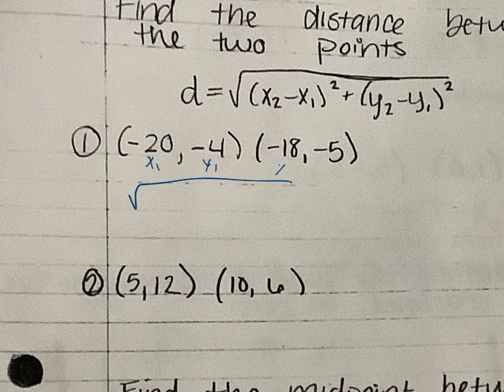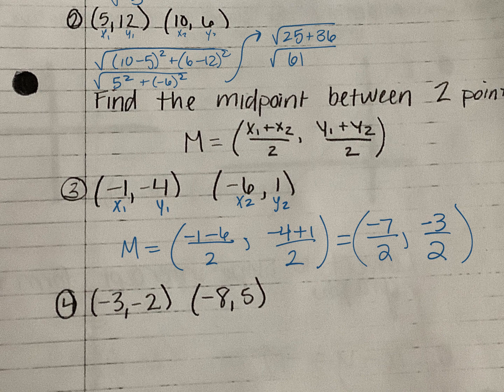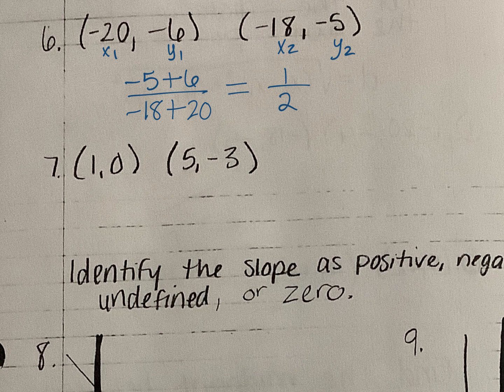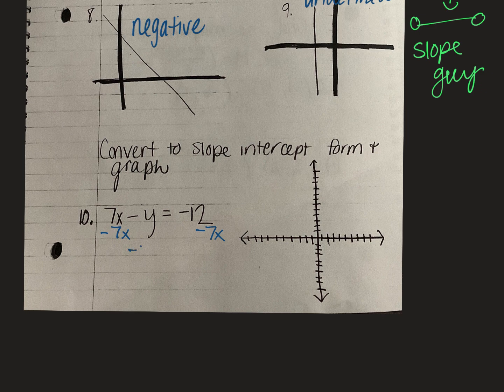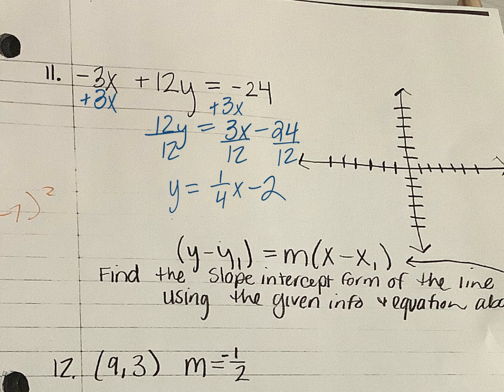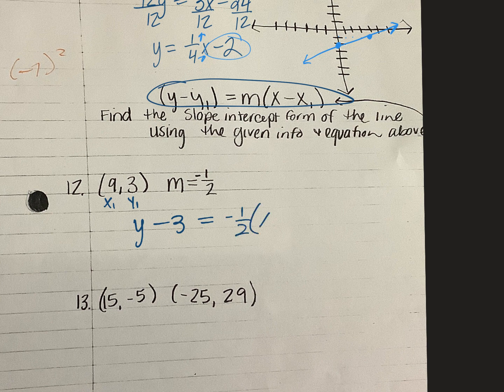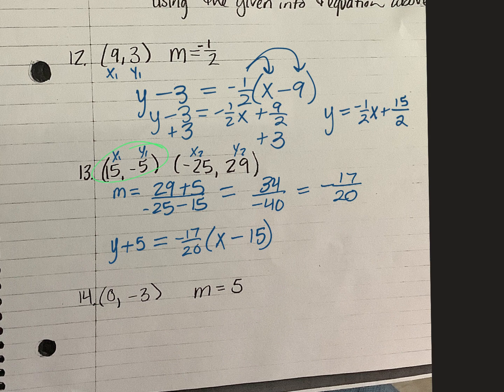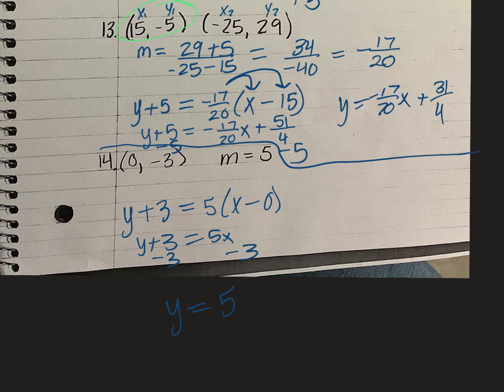quiz review .mp4